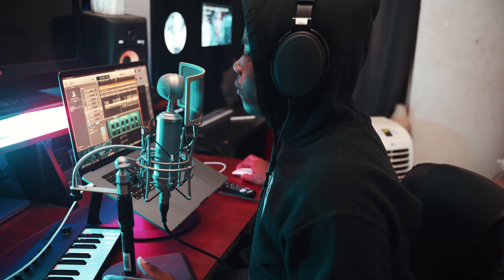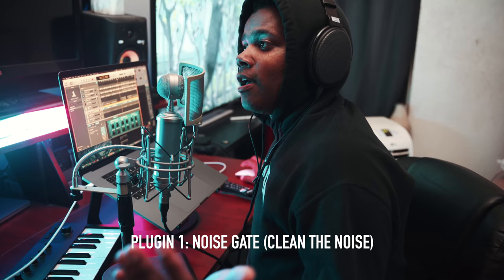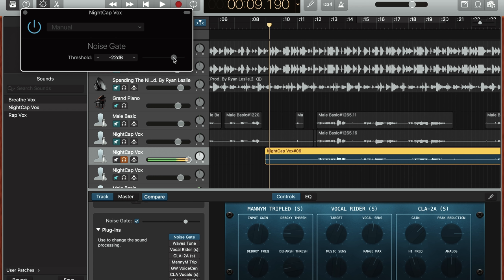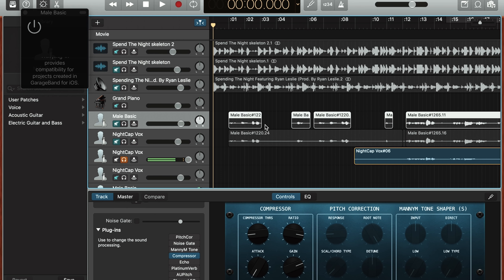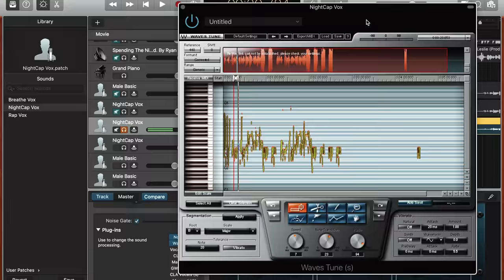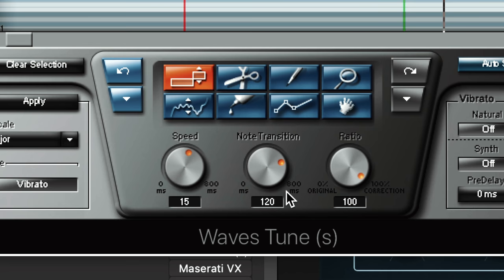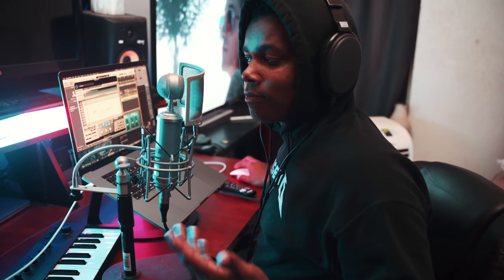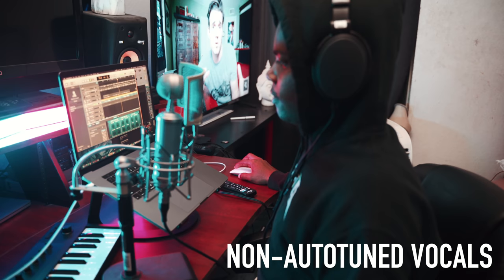5 PLUGINS To Make Vocals SOUND CLEAN (GARAGEBAND TUTORIAL) | Studio Vlog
An in studio vlog on how to make vocals sound clean, clear & professional in this Garageband tutorial using Waves Plugins after recording your vocals & harmonies properly.

PLUGINS USED:
Noise Gate: (Built Into Garageband)

Vocal and music production tips and tricks I learned from industry professionals on the best techniques to employ when recording vocals for any song in any music recording software in this studio session! So if you want So if you wanna know how to get crystal clear high end vocals in your vocal production, look no further. Today I'm teaching you just that!

Camera Gear Used:
Sony A7S ii
Sony a6500
Sony Grip
Sigma 18-35mm 1.8
Sigma MC-11
Sony FE 28mm f/2
Sony 18-105mm f/4 G
Mitakon Speedmaster 35mm f/0.95
Canon 85mm 1.8:
Snapchat Spectacles
Rode VideoMic Condenser Mic
iPhone 7 Plus (w/ Filmic Pro)

Music Made With:
Macbook Pro 13
NI Maschine MK3
NI Maschine Mikro MK2
Novation Launchkey 49
Akai MPK Mini
Komplete 11
Beats By Dre Studio
Rokit KRK 5 Monitors
Focusrite Scarlett Solo
Lacie 1TB Thunderbolt HDD
Seagate 4TB HDD
Blue Microphones Bluebird

IAMLXGEND - LXGEND - Lxgendary Beats - OfficialEnxo - Enxo - Enzo